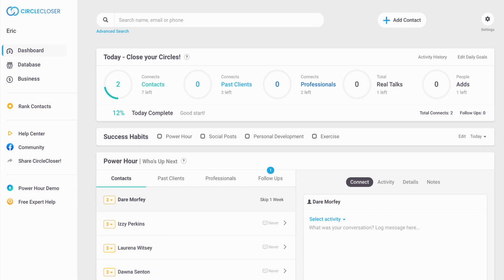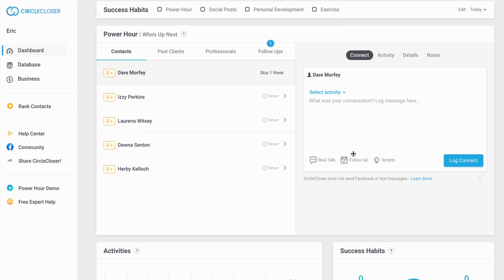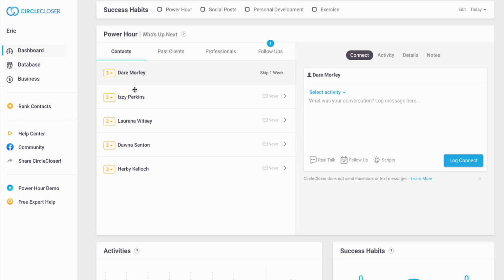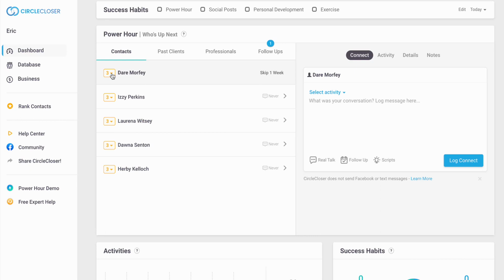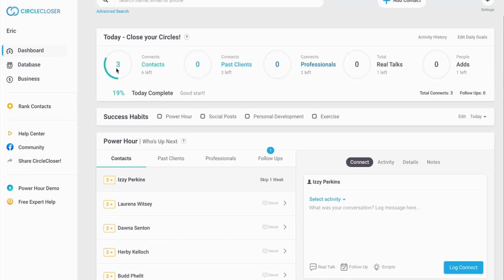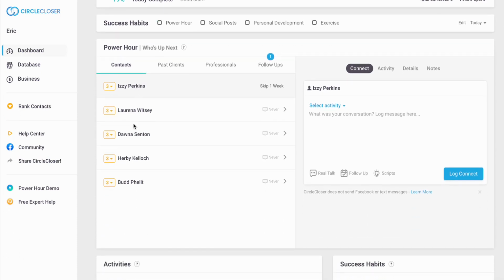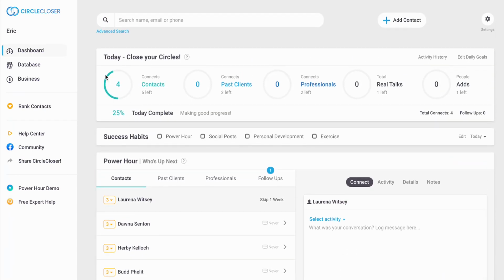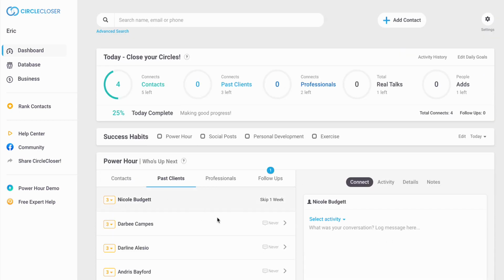How to use the Who's Up Next lists in CircleCloser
In this video, I'll demonstrate how to use the Who's Up Next lists in CircleCloser. You'll never have to think or plan--CircleCloser will tell you who is next up to connect with!